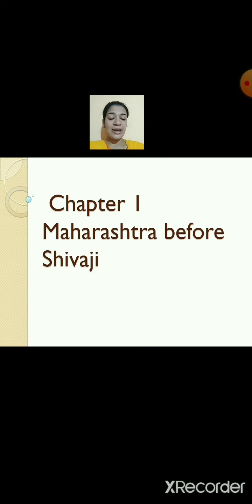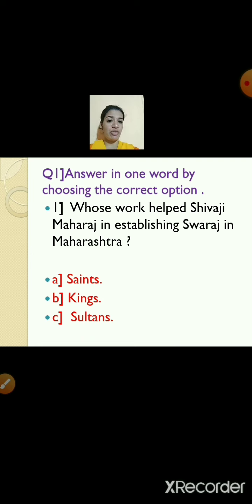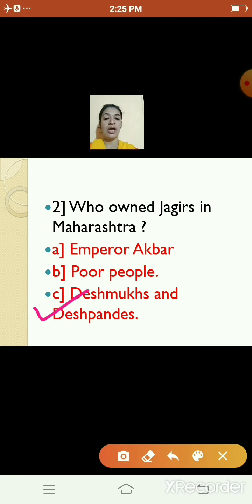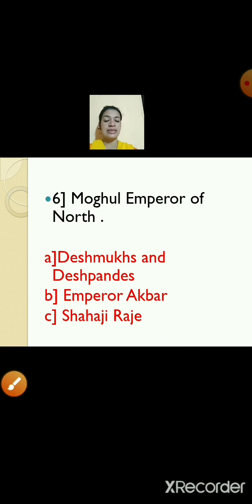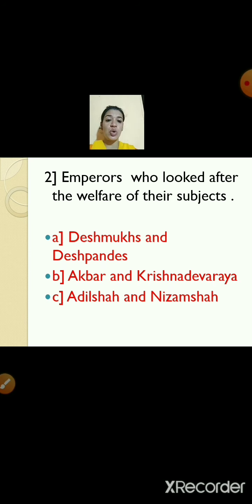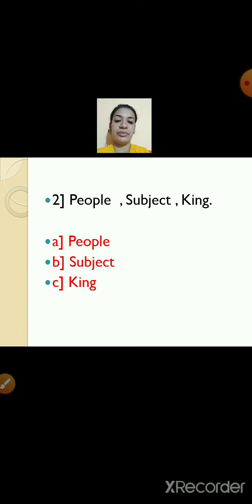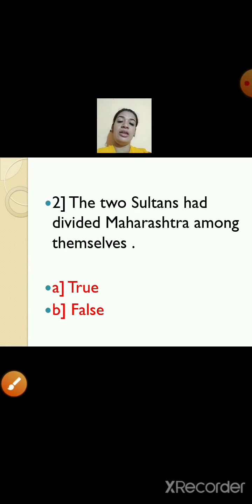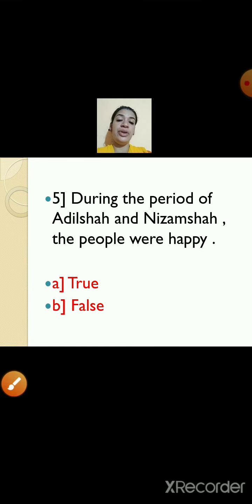Class 4 EVS II Chapter No 1 Maharashtra before Shivaji Revision Part 3